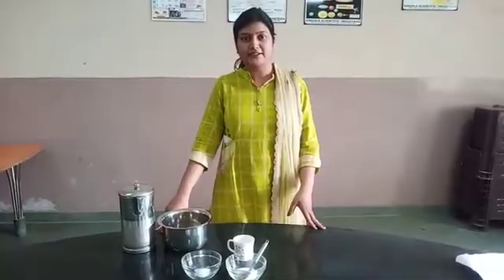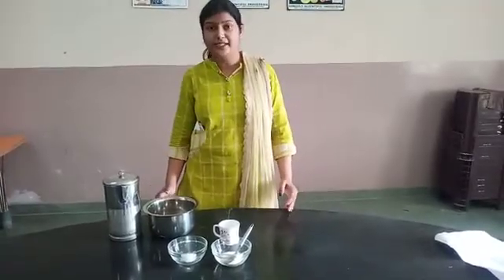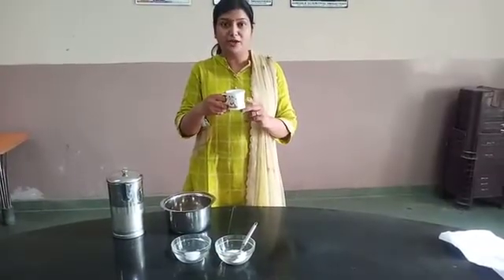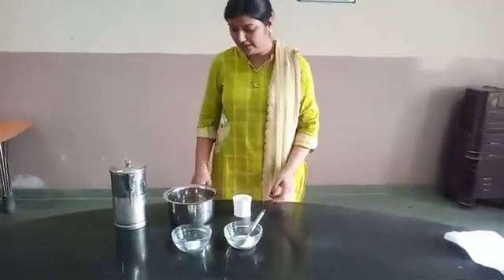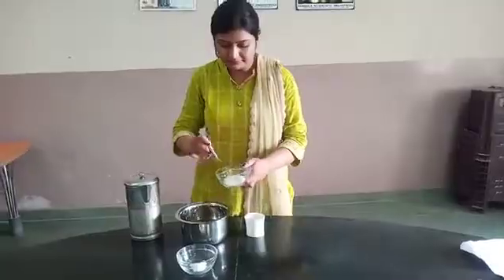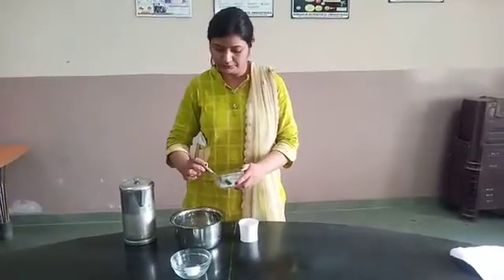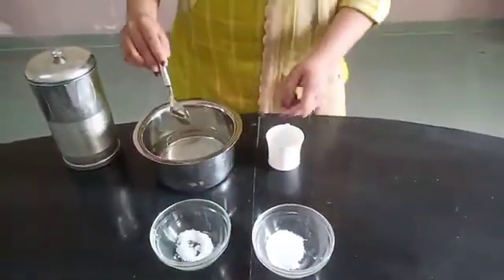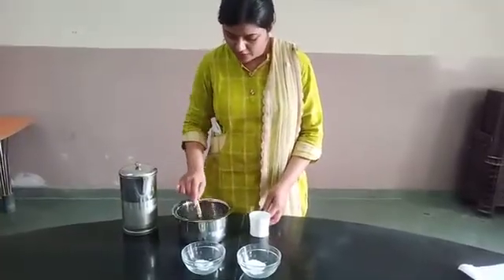Assist. Prof. Margaret Jeffery | Explaining the procedure to prepare ORS solution at home | DMCON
Assistant Professor Margaret Jeffery explains the procedure to prepare ORS solution at home. Watch the video to know in detail the importance and uses of ORS solution.